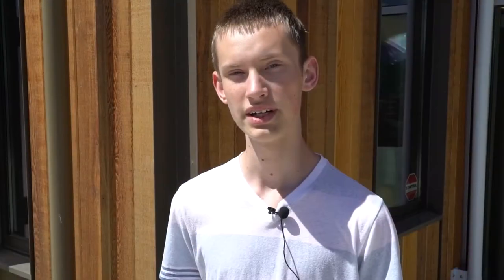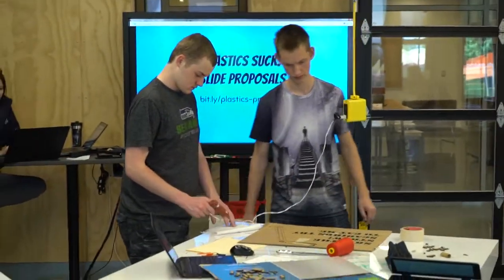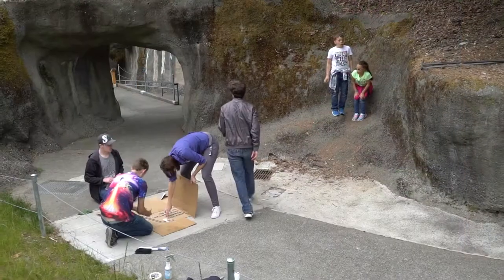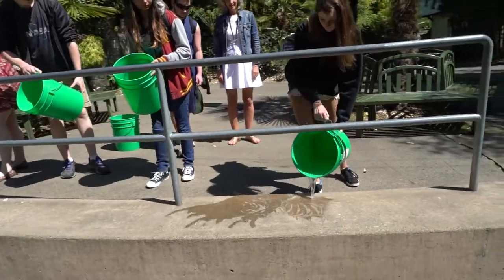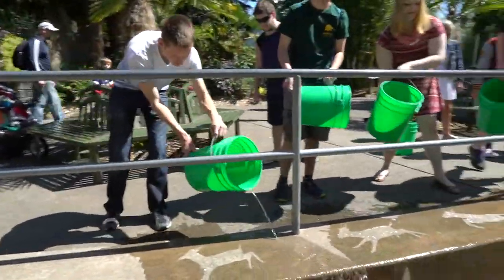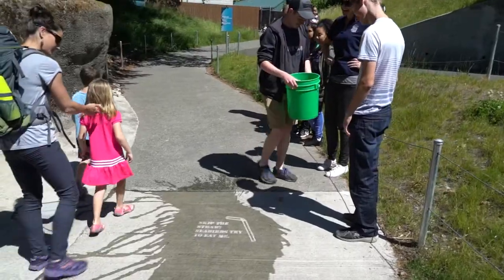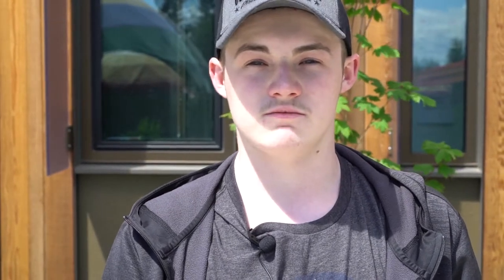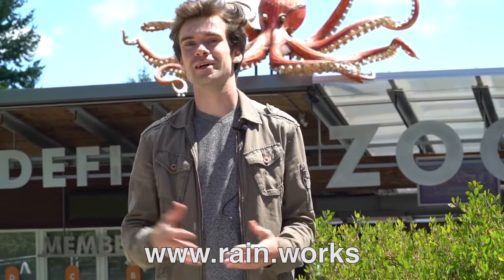SAMI students create rainworks @ Point Defiance Zoo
This week, students from SAMI decorated the Point Defiance Zoo with rain-activated art (aka "rainworks").